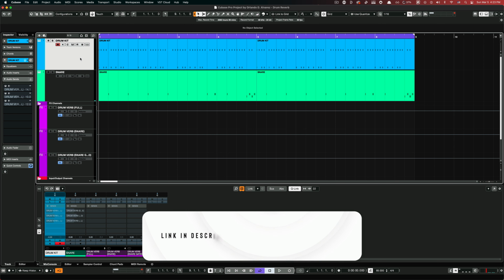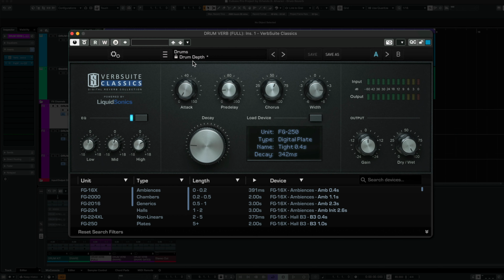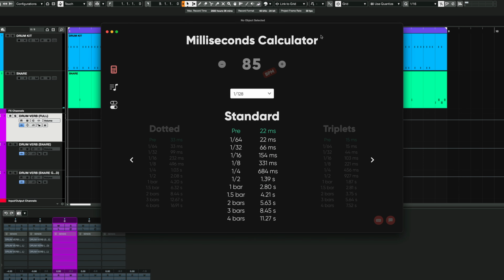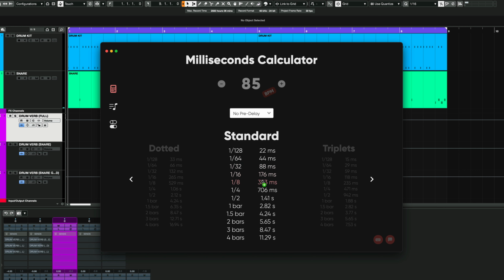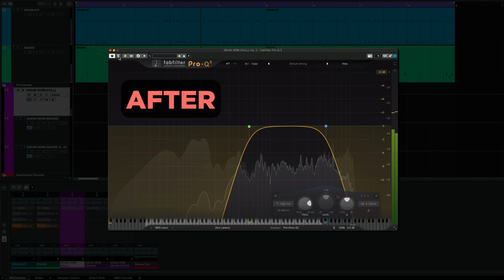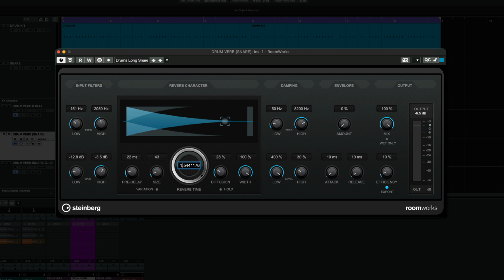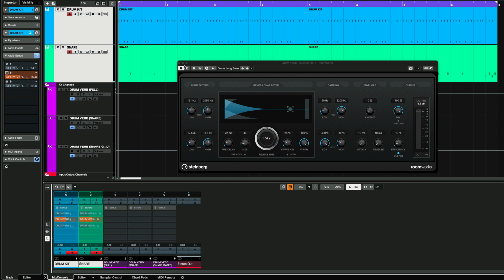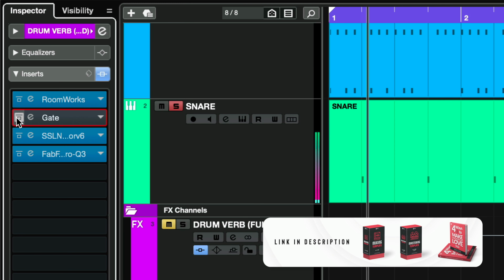Rev Up Your Drum Game: 3 Creative Ways to Use Reverb!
In this video, we'll show you three creative ways to use reverb on your drums to take your mixes to the next level. Reverb is a powerful tool that can add depth and space to your drum sound, and these techniques will help you achieve unique and interesting effects.

0:00 Intro
0:09 Overview
1:02 Reverb #1
5:01 Reverb #2
6:52 Reverb #3
8:30 Before & After
8:56 Outro

🔗 VIDEO EDITING

🔴  FOR YOUTUBE